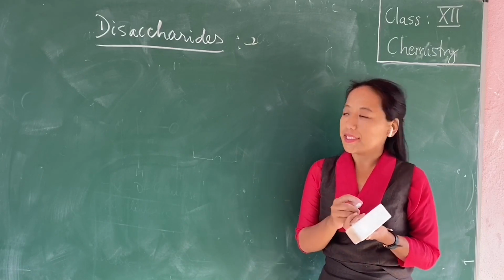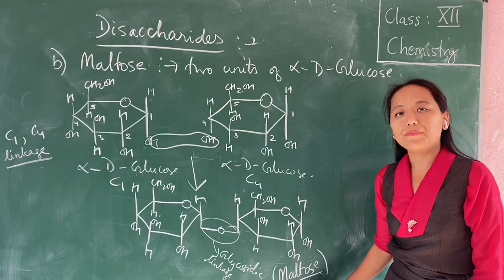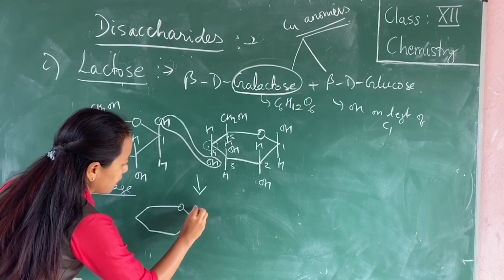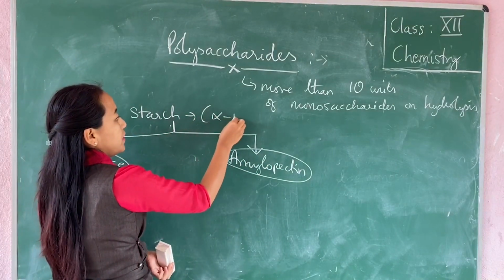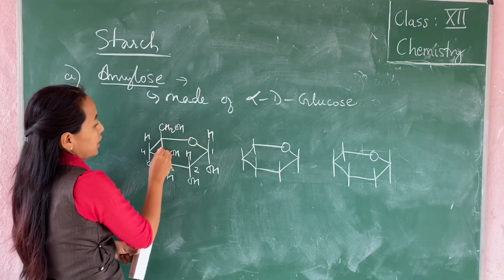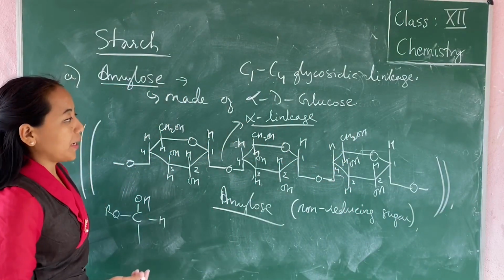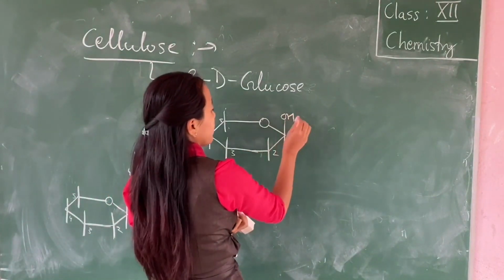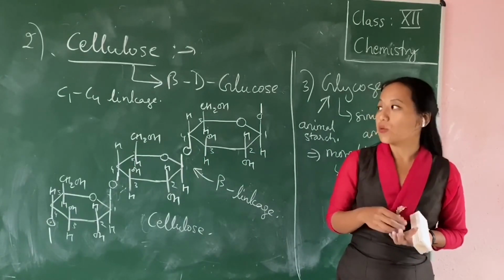Class 12 Chemistry Chapter 14 Biomolecules Part 4